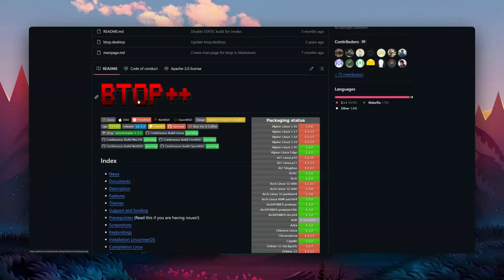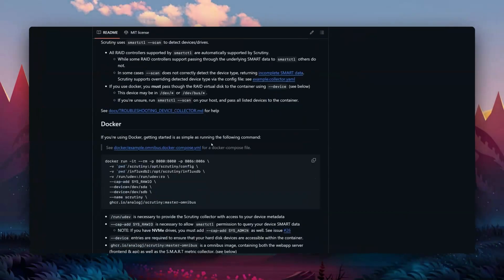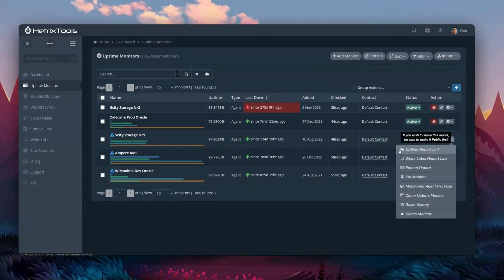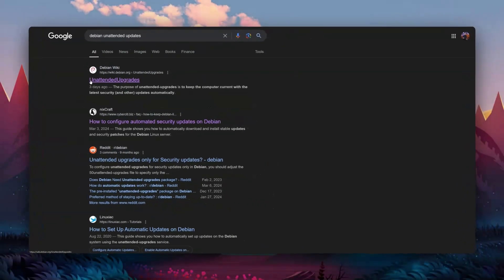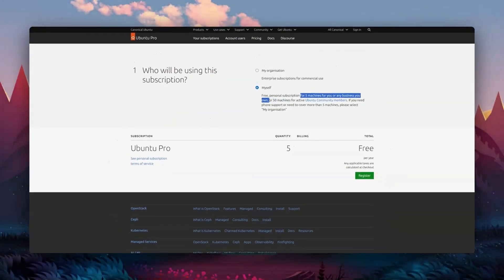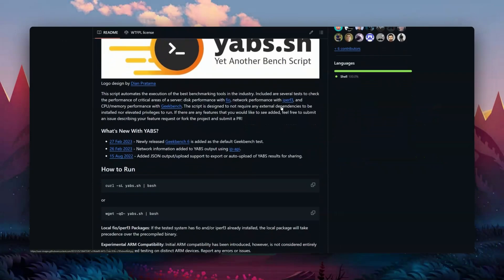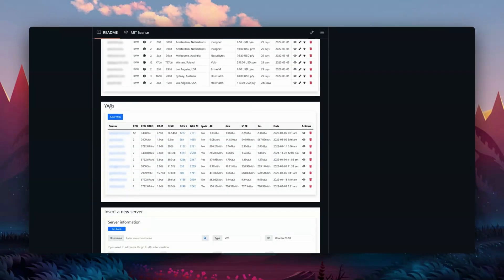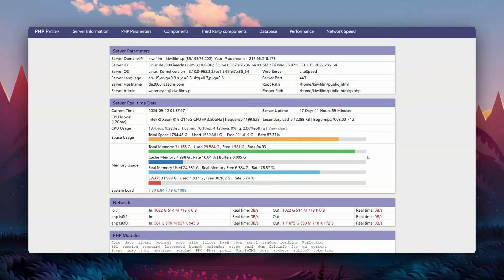Free Power Toys for Your Linux Server!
Would you like some free, fun power toys for your server?  In this video, Piotr tells you about some tools that will make your day to day life easier: btop, scrutiny, Hetrix Tools, unattended upgrades, ubuntu pro, yabs, and MyIdlers!

If you enjoyed this video, you'd LOVE our sites!  We've got loads of technical content, reviews, interview, spirited discussion, and the best hosting deals on the planet.  Come check us out!